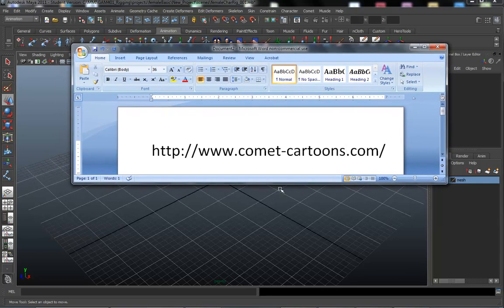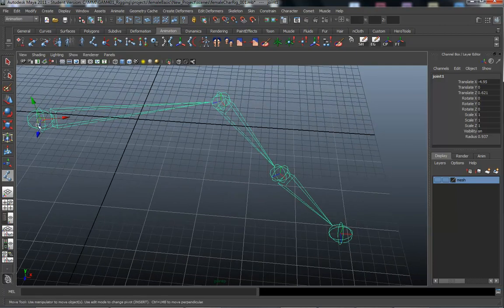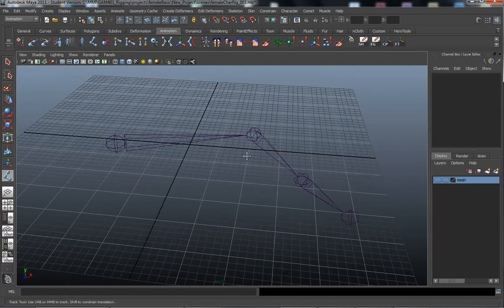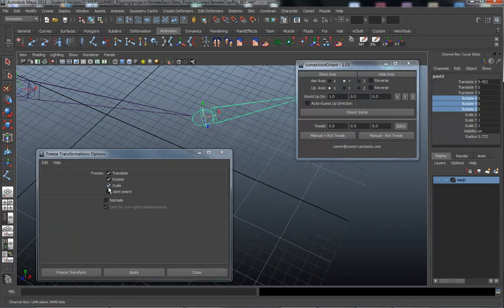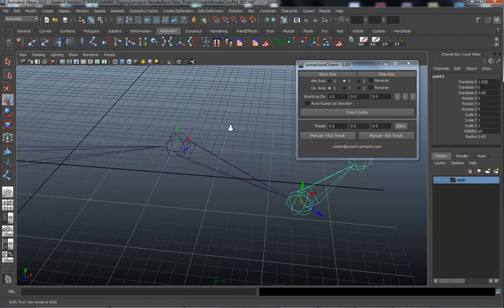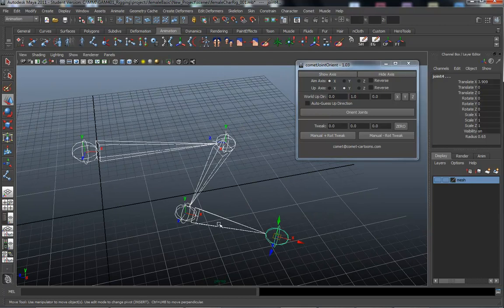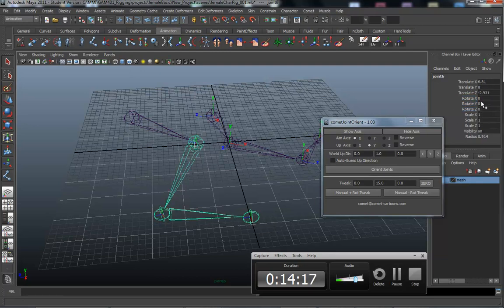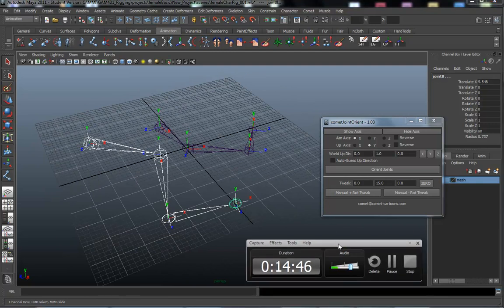Maya Character Rigging (Session #1 -- part 1/6) -- Creating Joints for a Character Rig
Jimmy is a Game Developer at DOIT Game Company.

A unique game development team focused on creating ridiculously awesome games that magnetize and inspire kids of all ages.